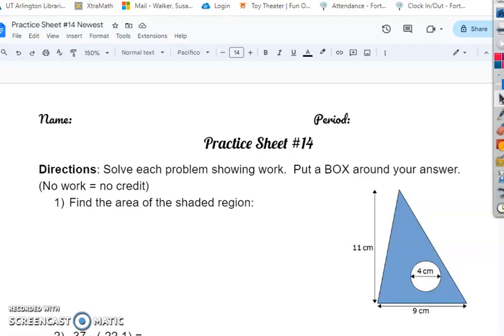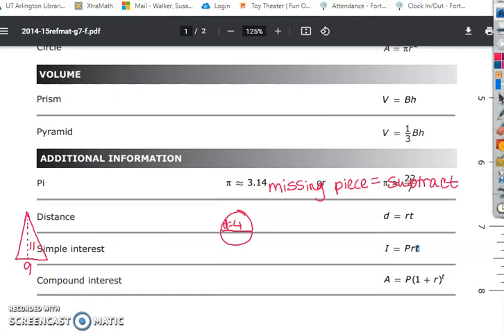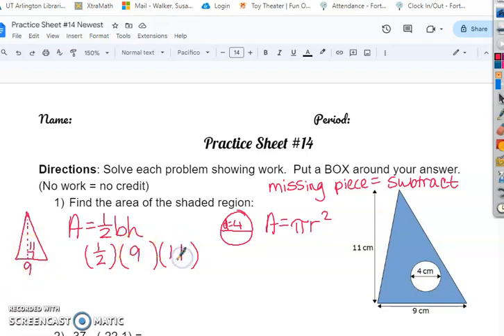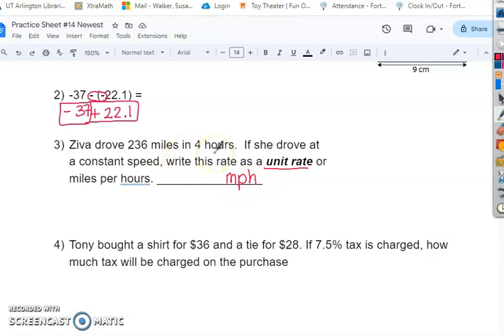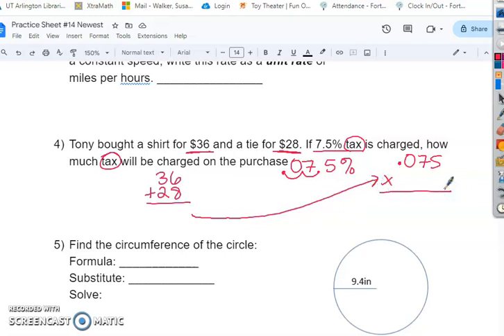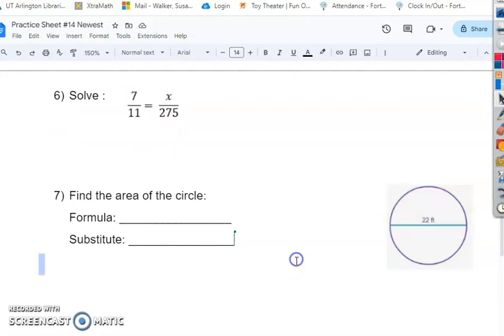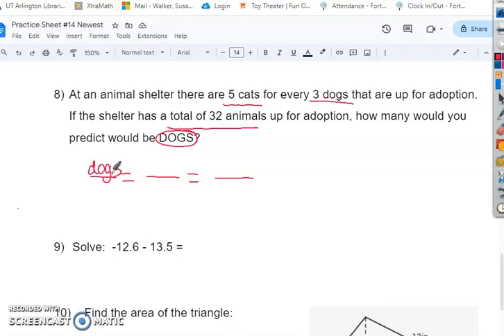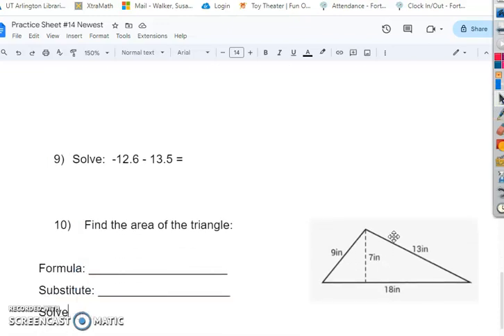PS#14 Video Newest